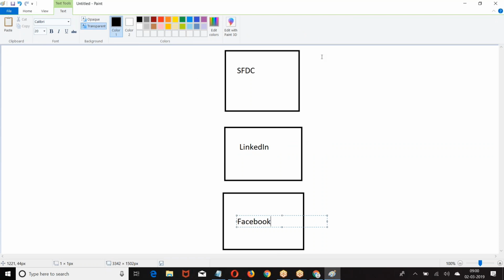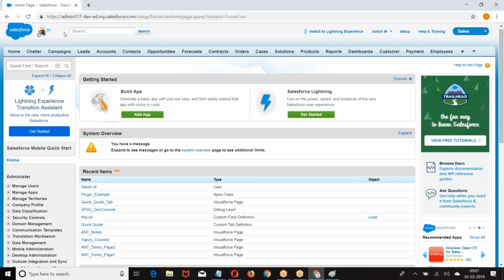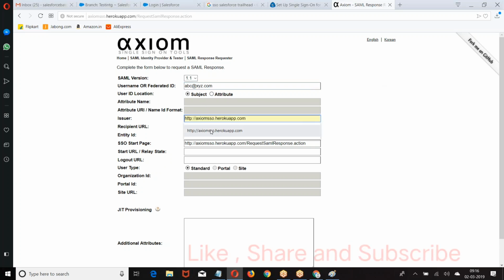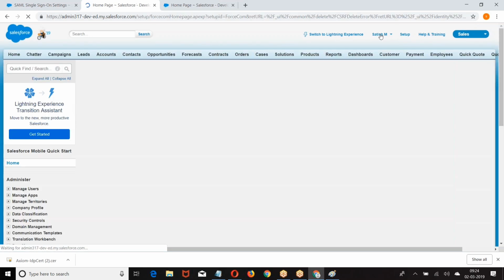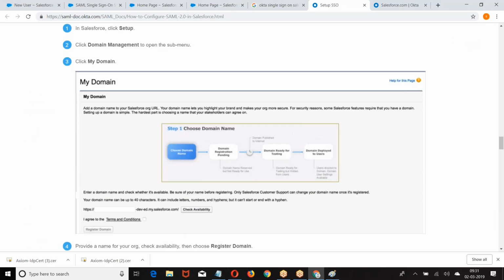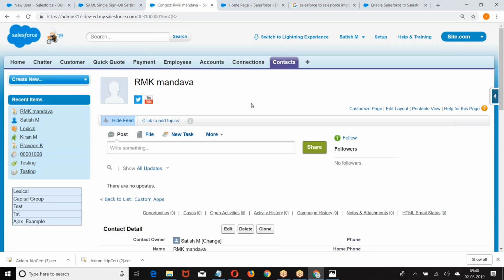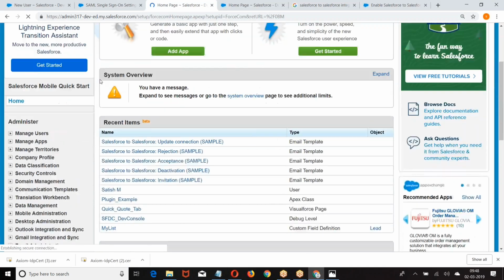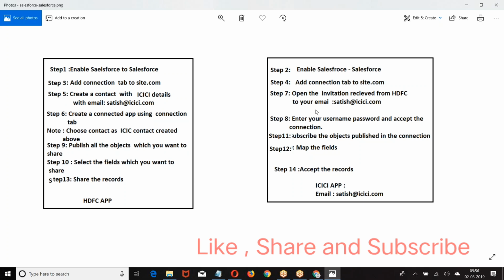Salesforce Single Sign on - Salesforce Admin Tutorial for Beginners Salesforce Administrator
Lec - 28  Salesforce  Single Sign on
To Join Offline Classes Visit:
Comments